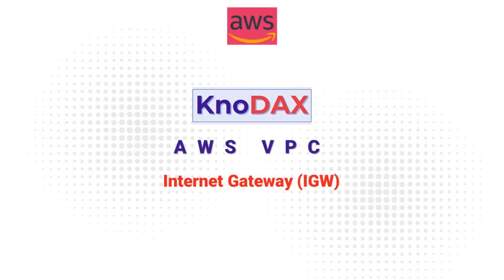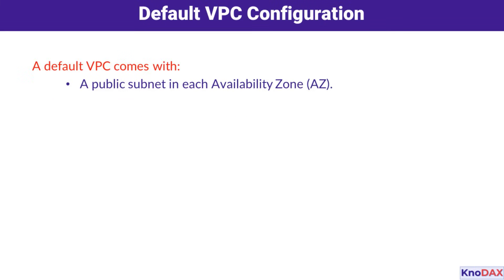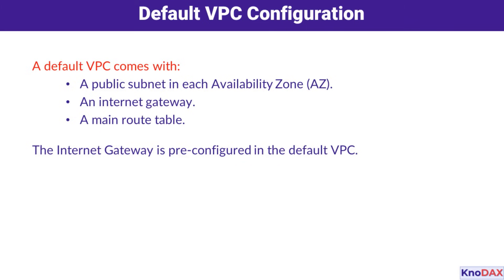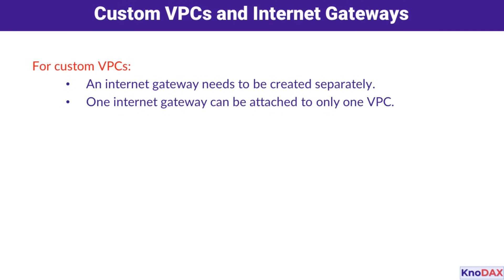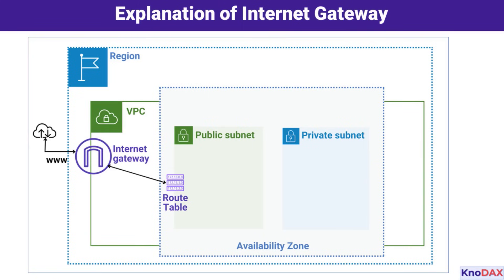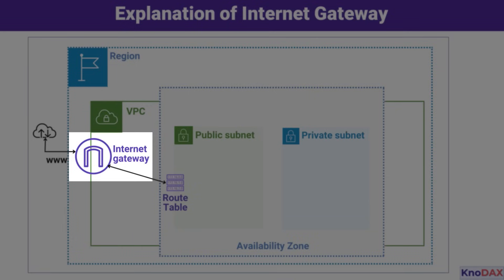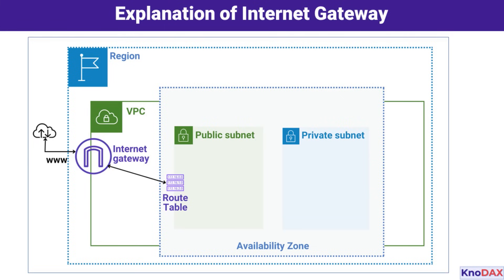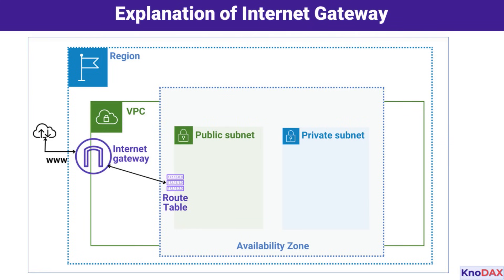Understanding Internet Gateway in AWS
Are you preparing for the AWS Certified Cloud Practitioner Exam or simply want to understand the role of an Internet Gateway in AWS? This video provides a clear and concise explanation of Internet Gateways (IGWs), their purpose, and how they enable internet connectivity for resources in a VPC.

📌 What You’ll Learn in This Video:
What is an Internet Gateway, and why is it essential in AWS?
How the Internet Gateway works with VPCs, public, and private subnets.
Default VPC setup.

💡 Key Takeaways: An Internet Gateway is the bridge between your private cloud network (VPC) and the internet. But simply attaching it isn’t enough—you need to update route tables for public subnet internet access. Watch this video to ensure you fully understand this critical component for the exam and practical use.